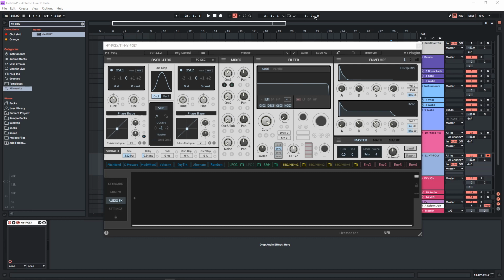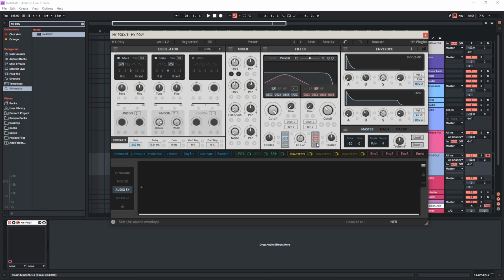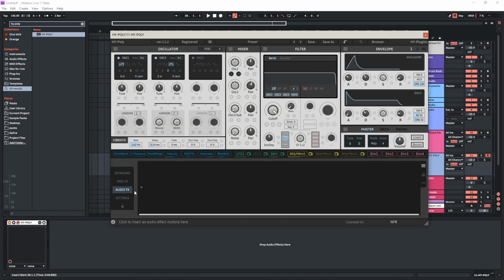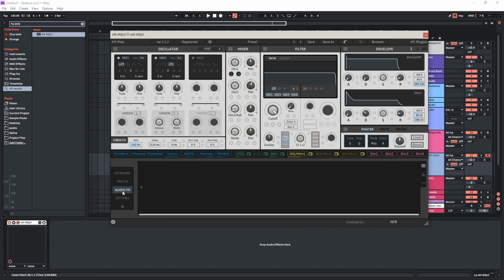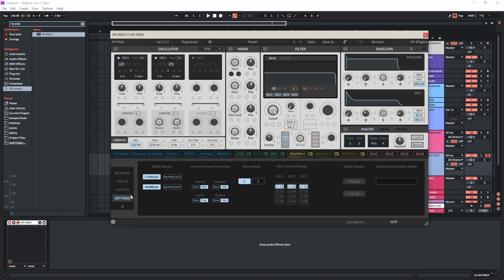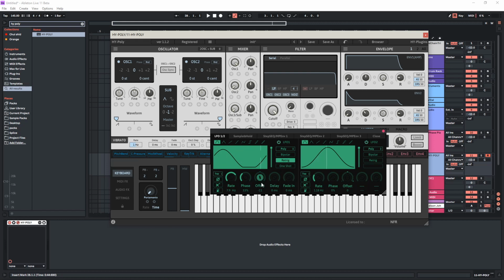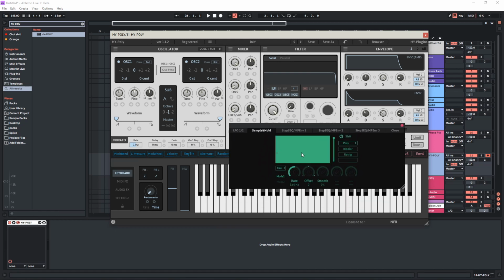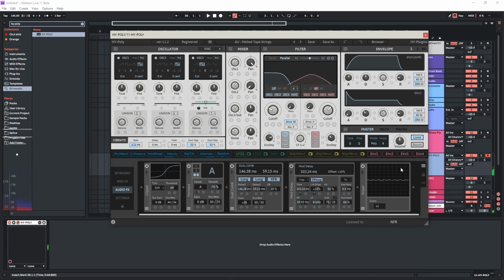HY Poly | Synth reviewuw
The quality of the video is absolute trash sorry about it IDK whats happening but for some odd reason the mic is shit andthe screencapture is kinda meh aswell so I had to cope with it, I hope you find this vid useful and now go buy HY Poly